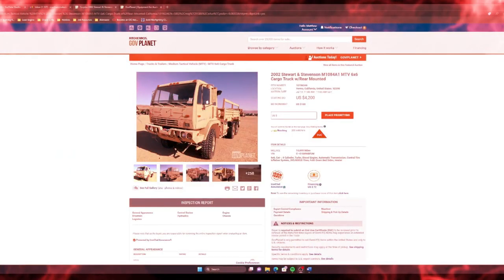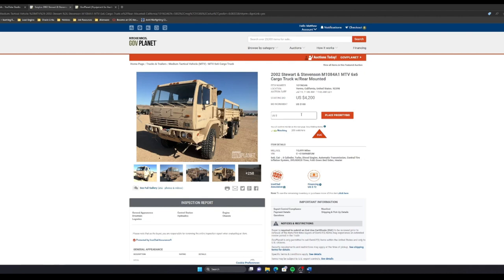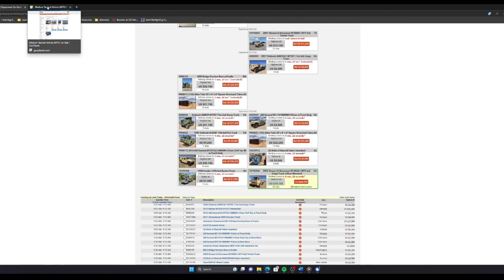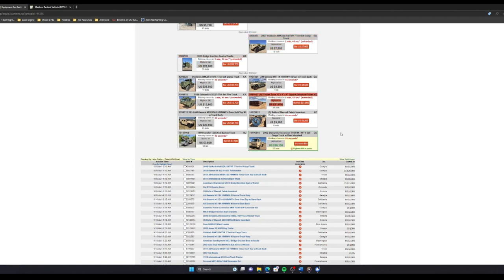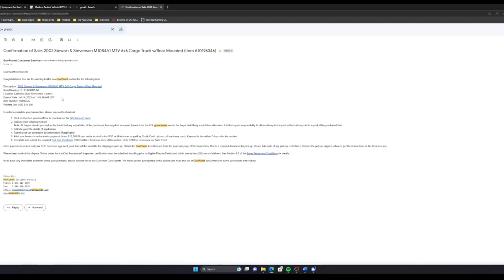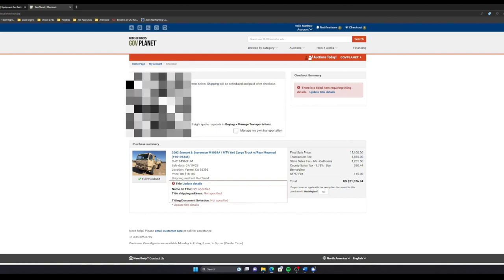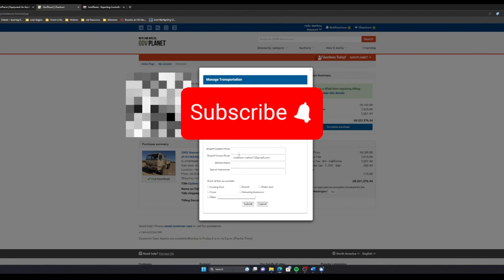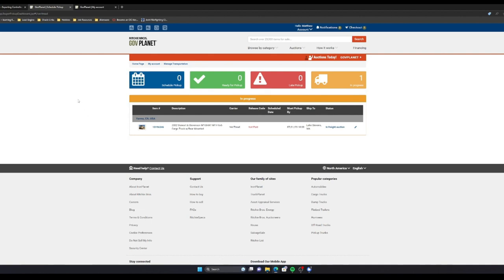(2023) Gov Planet LMTV/FMTV/MTV Auction. Start to Finish of Purchase!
This video is about the Gov Planet Auction process and how to purchase an LMTV/MTV military truck. I share the entire process from start to finish. I talked about the priority bidding process, recorded the 5-minute auction, explained follow on actions post-auction, and discussed SF 97, EUC, and freight.

Here is a link to gov Planet if anyone wants to see the inventory.